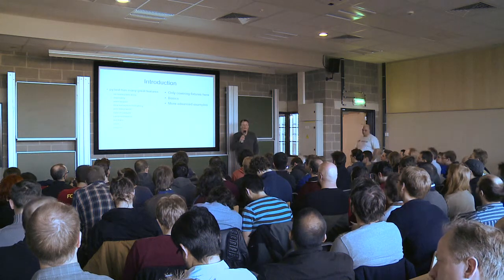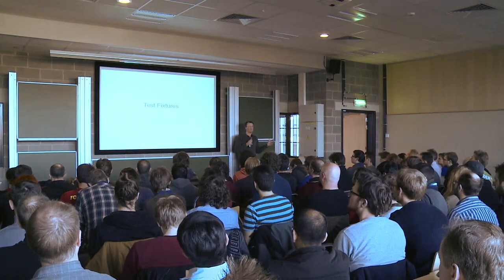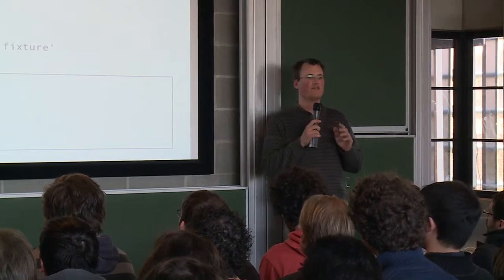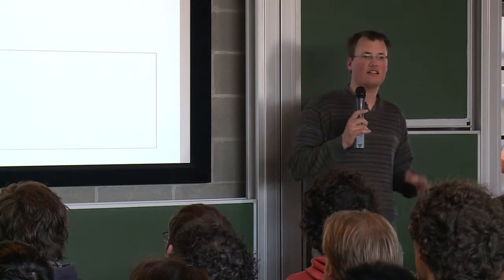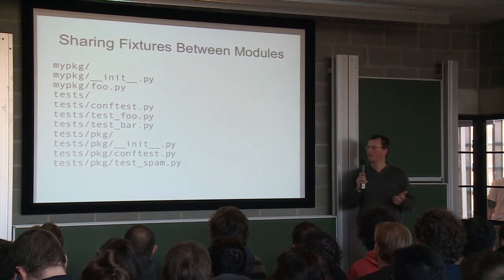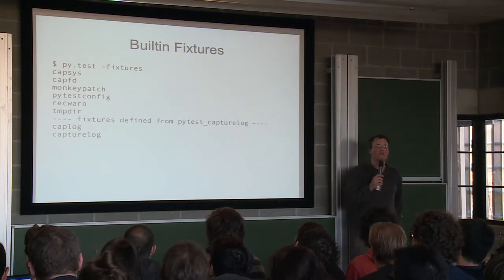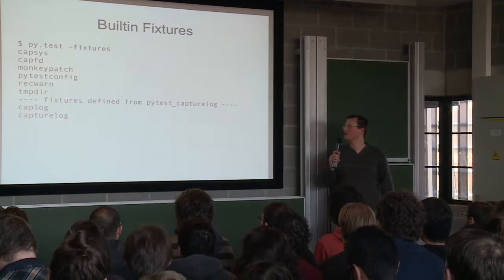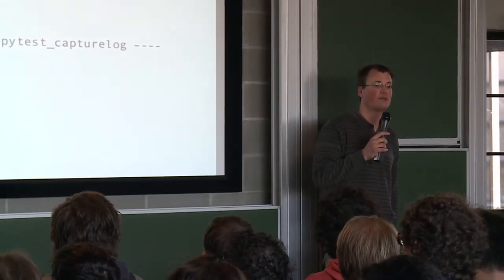Introduction to py.test fixtures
py.test is a powerful and Pythonic unit testing tool which can scale from a few quick no-boilerplate tests to running huge unit and integration test suites.

One unique and powerful feature of py.test the dependency injection of test fixtures into the tests using function arguments. While the injection of fixtures via function arguments looks uncommon when used to the traditional JUnit setup and teardown mechanisms, py.test's fixtures are simple yet very flexible and arguably more powerful. This talk will walk through simple fixtures building up to show how to create more complicated setups by composing fixtures, controlling their scope and paremetrisation. This should lead to a good understanding of why fixtures are designed the way they are and why this is a very good and helpful mechanism to setup a test suite.

Speaker: Floris Bruynooghe